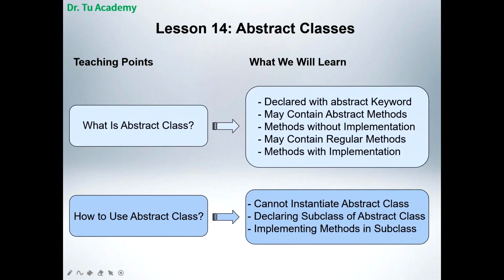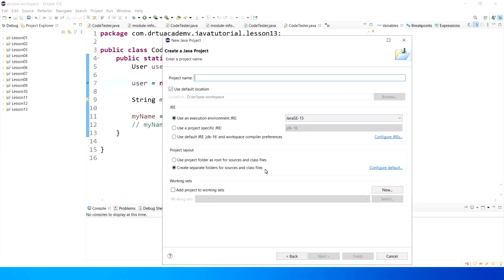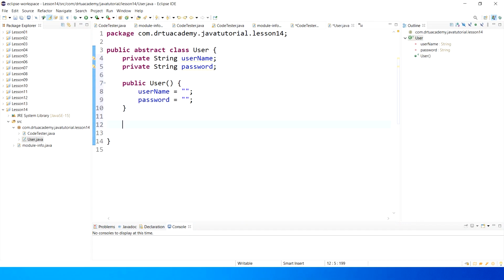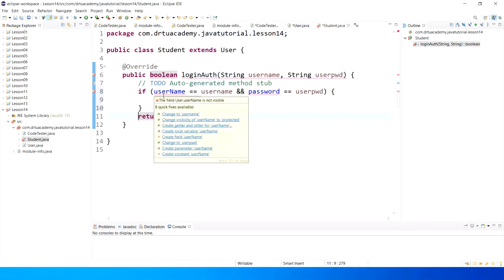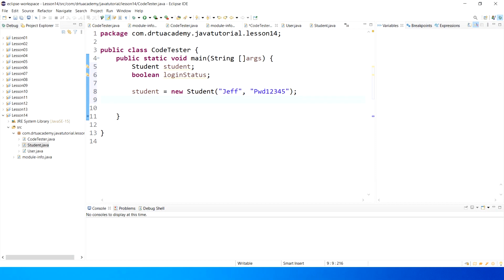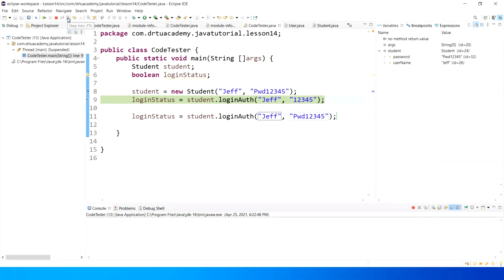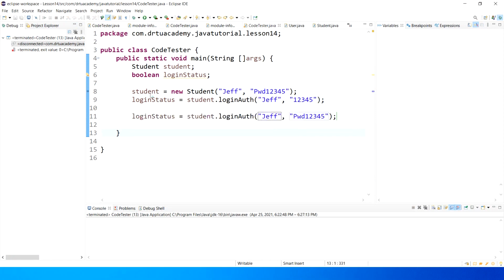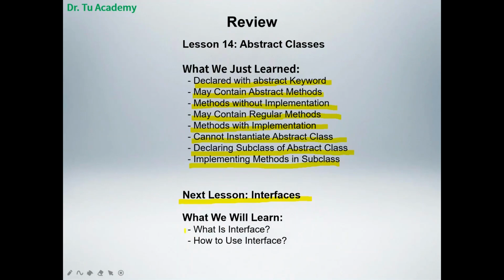Java Tutorial for Beginners (14): Abstract Classes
What we will learn from this lesson:

- Declared with abstract Keyword
- May Contain Abstract Methods
- Methods without Implementation
- May Contain Regular Methods
- Methods with Implementation
- Cannot Instantiate Abstract Class
- Declaring Subclass of Abstract Class
- Implementing Methods in Subclass